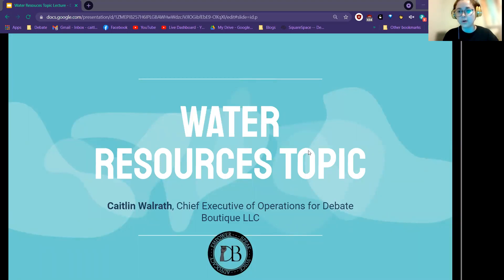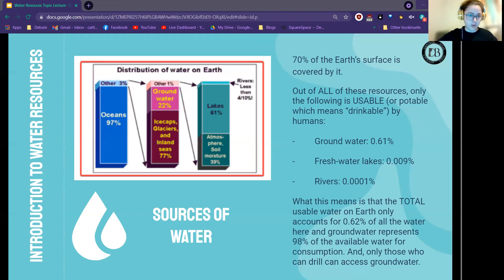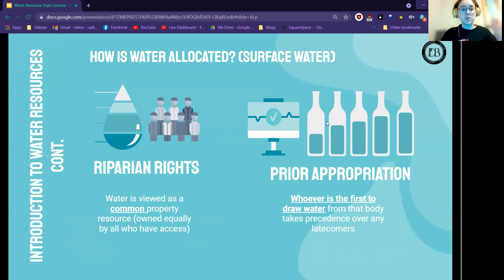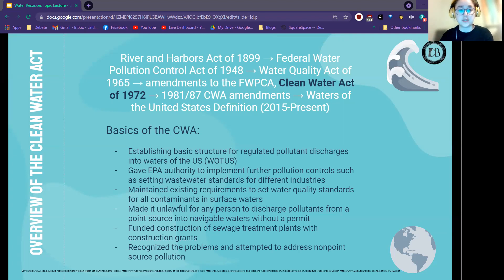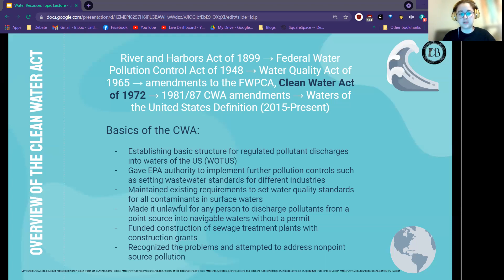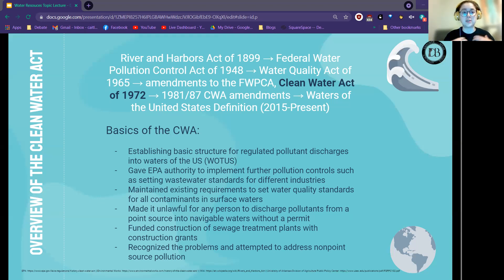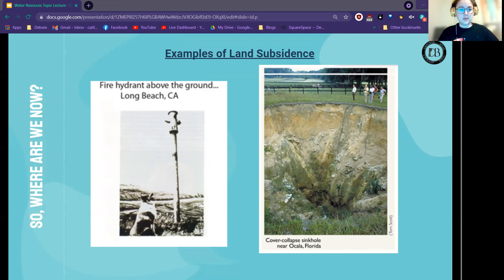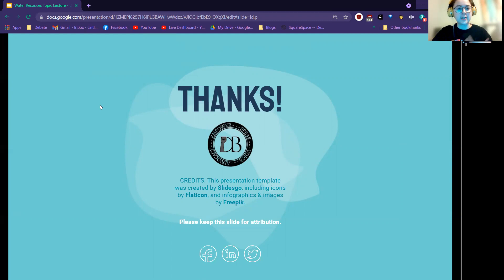2021 National High School Topic| Water Policy In The United States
Hey There! Welcome To Debate Boutique!

In this lecture, we will look at what it means for the United States federal government to engage in water protection, what parties have historically been involved, the history of riparian rights, and much more. This lecture will serve as a broad overview of all things water policy to prime all of our students for the year of debate ahead.

Caitlin Walrath is the Chief Executive Of Operations and is in charge of programming logistics at Debate Boutique L.L.C. She graduated from the University Of Michigan with a degree in Psychology and has coached for teams across the country and currently works at Wake Forest University.